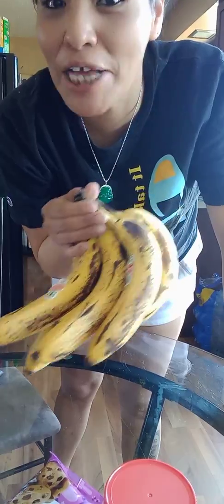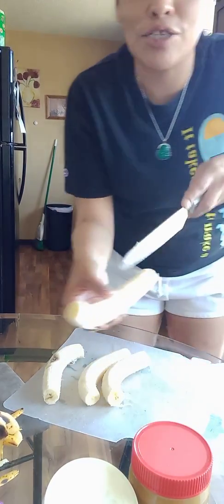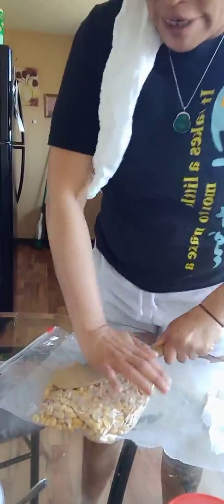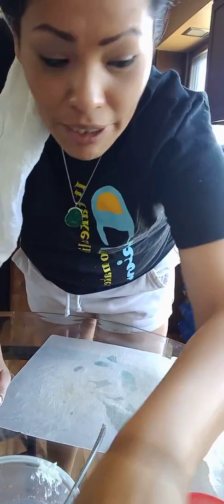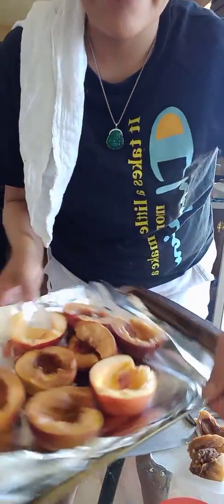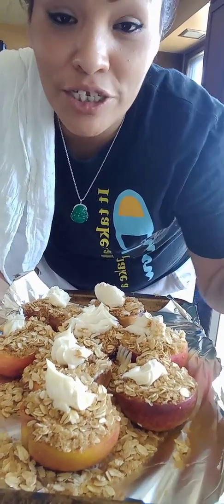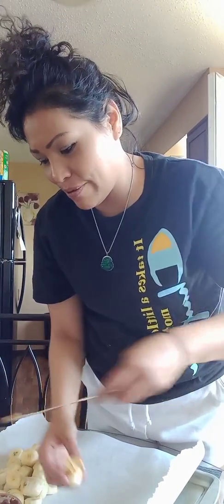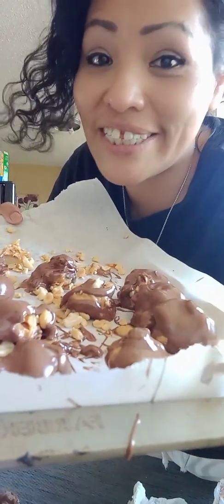Chocolate covered PB Bananas/Baked Peaches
Again my apologies on my bad editing & directing myself. I had to use some bananas so I thought this was a good idea. I enjoy making this dessert & using for other toppings.

Chocolate covered PB bananas
you can use how much you would like
4 bananas
1 1/2 C peanuts
2 tbls caramel
1 C chocolate
1 tblsp coconut oil
2 tblsp peanut butter

Baked peaches
you can use as much as you desire
5 peaches
1/4 C brown sugar
1/4 C oatmeal
1/2 C butter
350°f for 20min